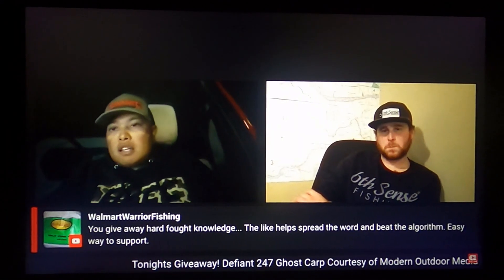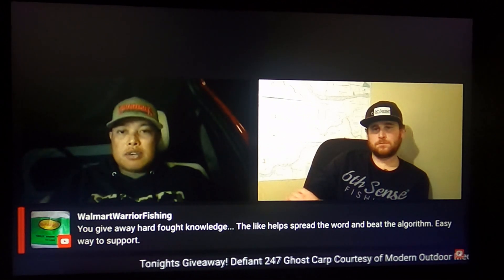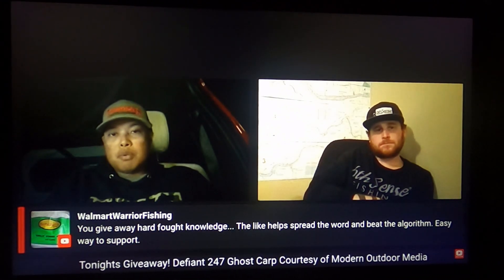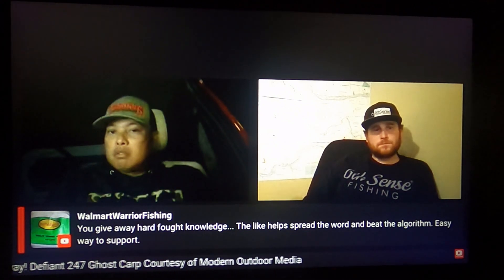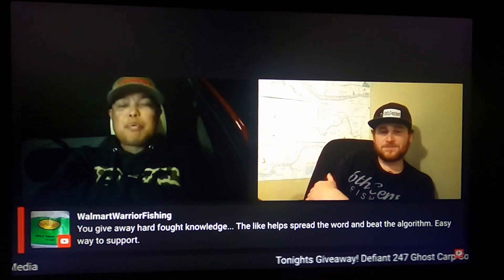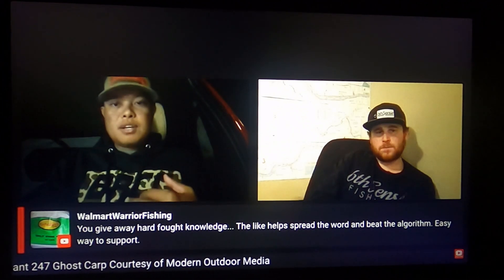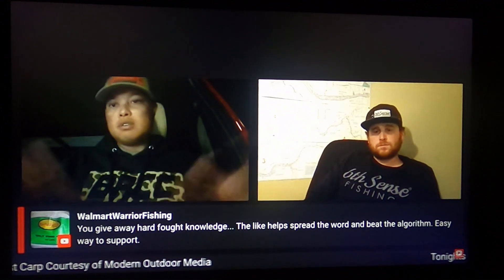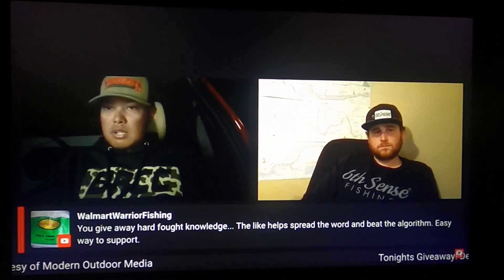Forward Facing Sonar "FFS" HACKS FFS IMAGE and PURCHASE HACKS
One is an actual FFS IMAGEING HACK and the other a PURCHASE HACK for a variety of percent off with membership to BIG BASS DREAMS YT channel. For as little as $5 you can save hundreds depending on purchase.